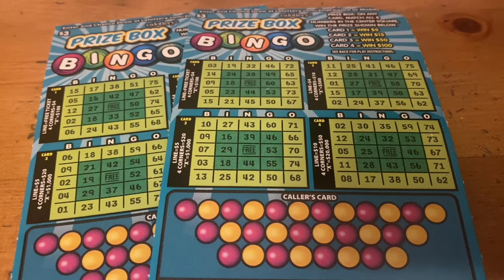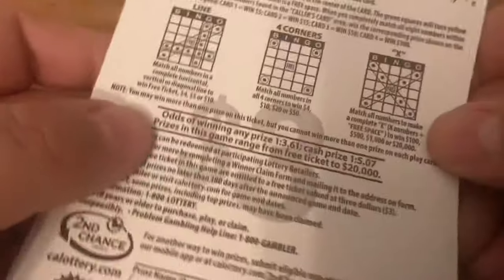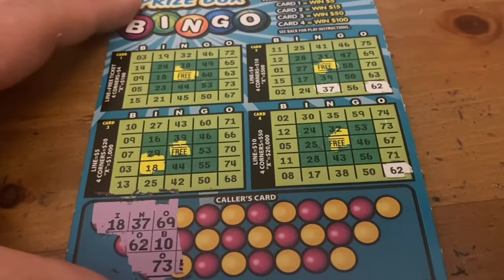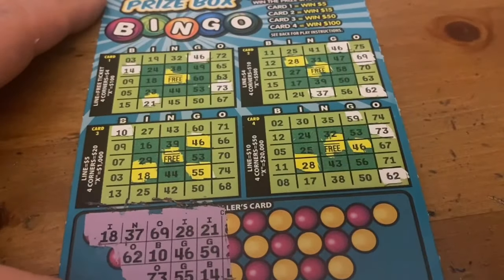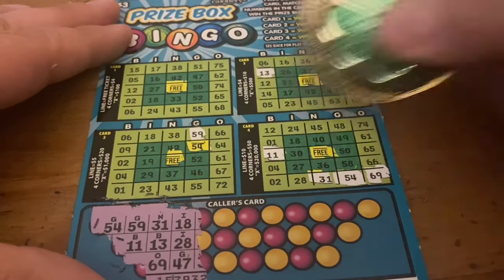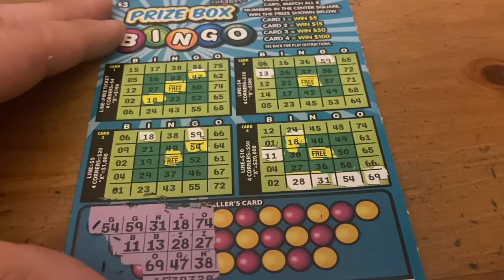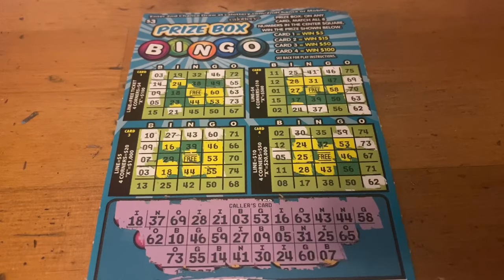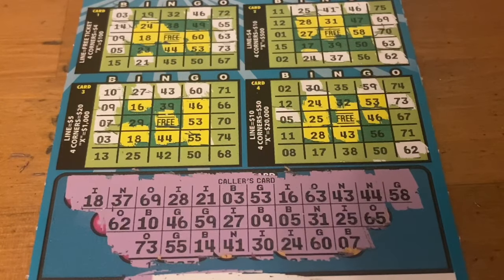Prize box Bingo Tickets‼️California Lottery Scratchers🤞🍀🍀🍀